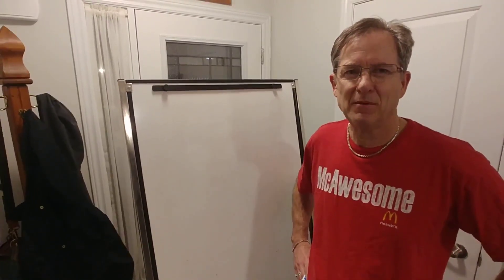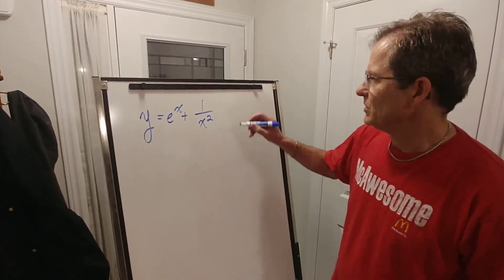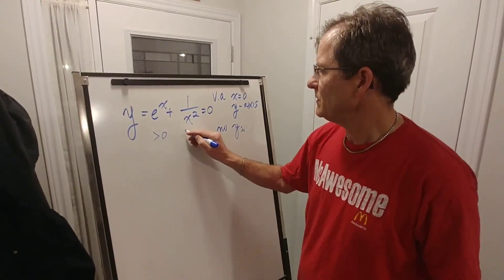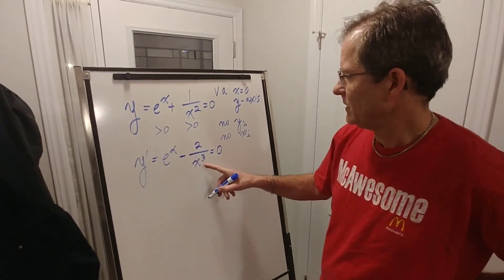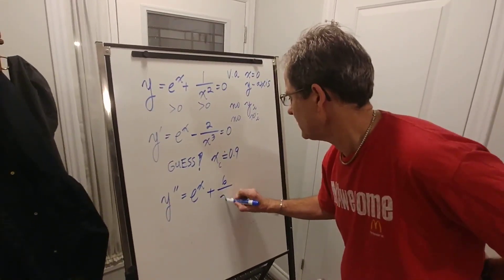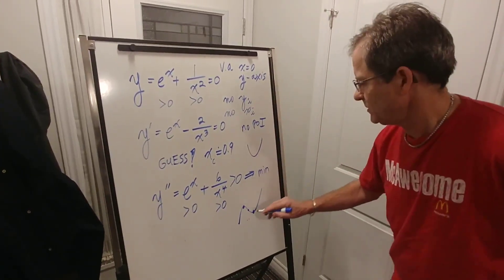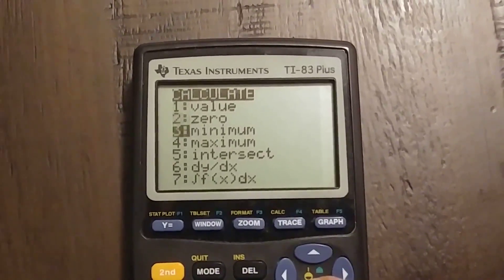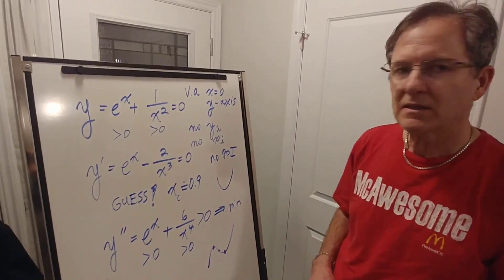Graphing a McFunction with a McMininum.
Mr. John Hush analyzes and graphs a function like the one in the last video where the x term is replaced with e^x. The main difference is that there is also a horizontal asymptote to the left along the x-axis.